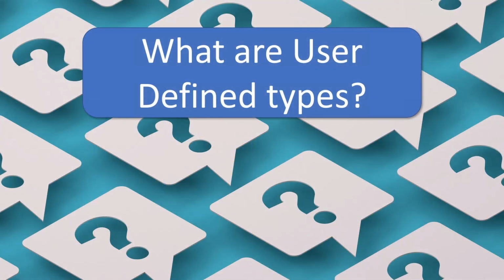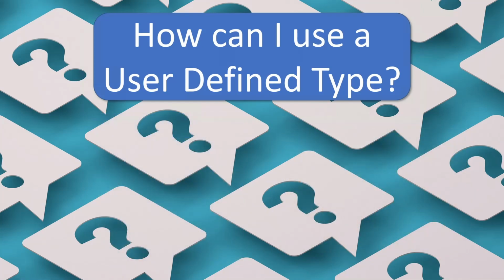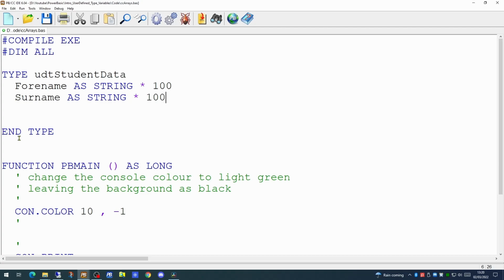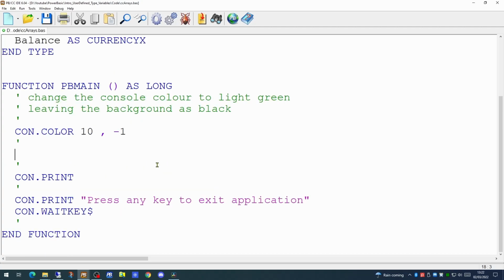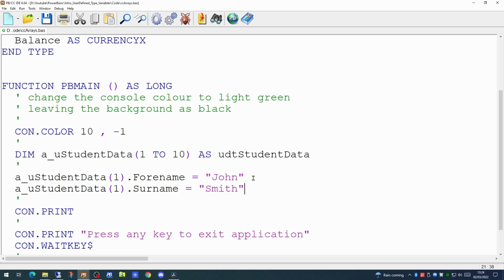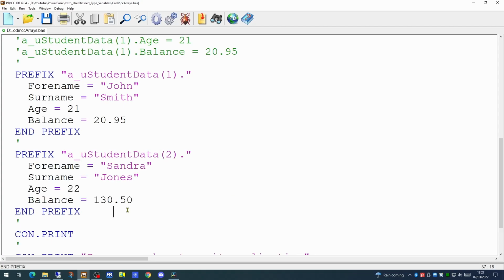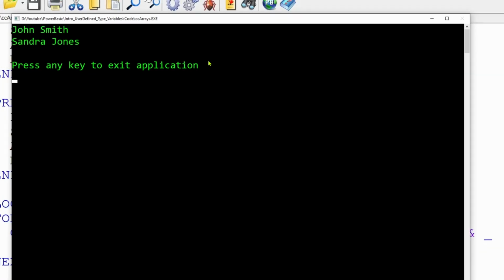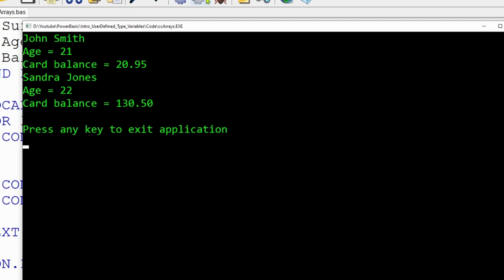Introduction to Programming with PowerBasic compilers - An overview of User Defined Types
In this series of videos, which are aimed at those who have never coded in any programming language before,
I will try to provide an introduction to the PowerBasic products and help you start your journey into programming.
Today we are looking at User Defined Types, what they are and how they can be used in arrays to make your life, as a programmer, easier.

00:00 - Introduction
00:25 - What are User Defined Types?
01:41 - How Can I use a User Defined Type?
02:05 - Coding with User Defined Types
10:50 - Summary

Other Videos you could watch on User Defined Types